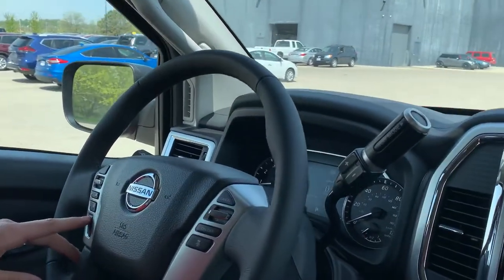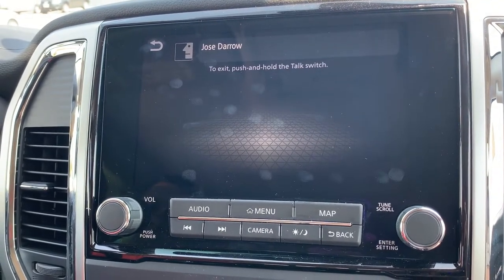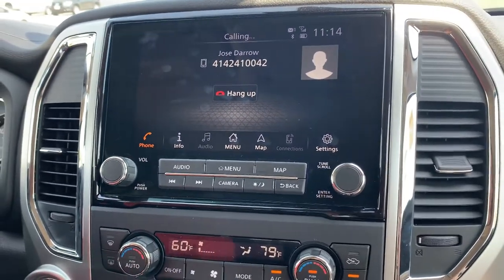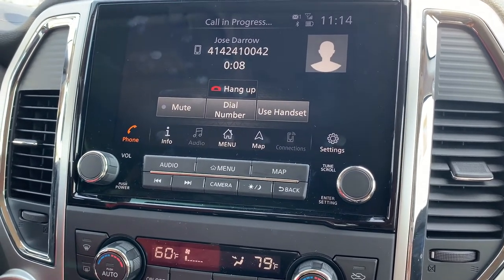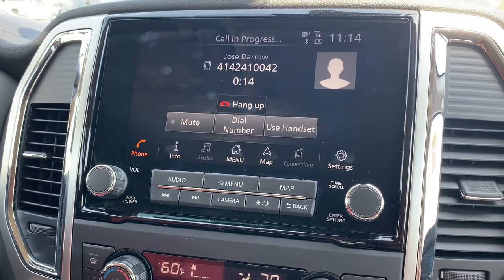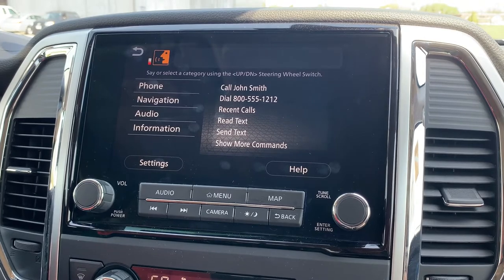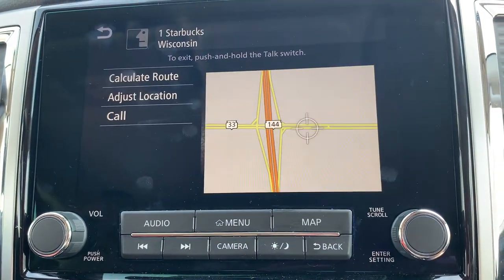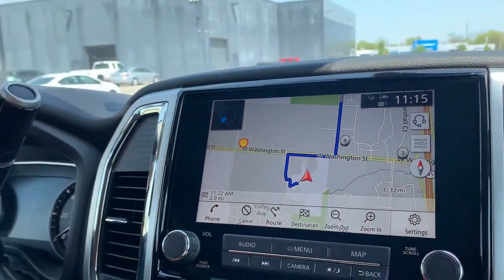Utilizing the Voice Commands in Your Nissan Vehicle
One of the best ways to stay safe while you are driving is to utilize the voice commands in your Nissan. This will ensure you are keeping your eyes on the road and not driving distracted.